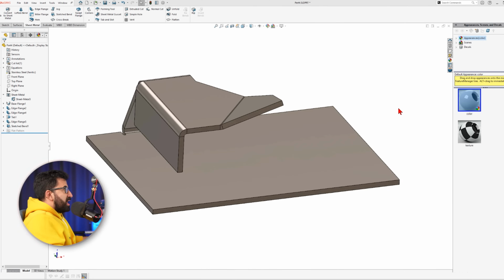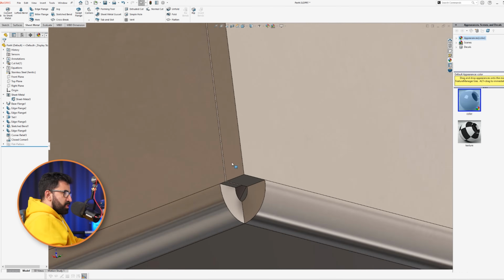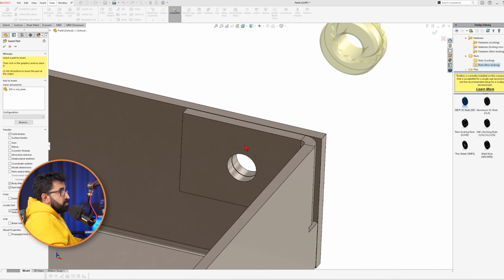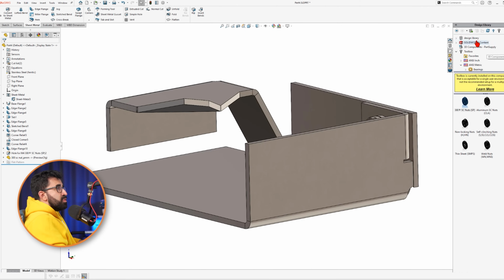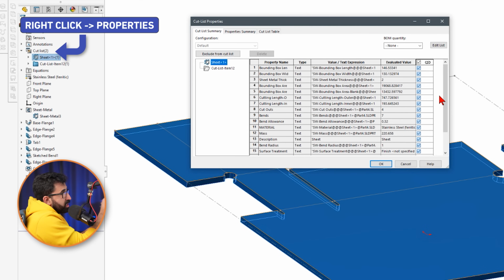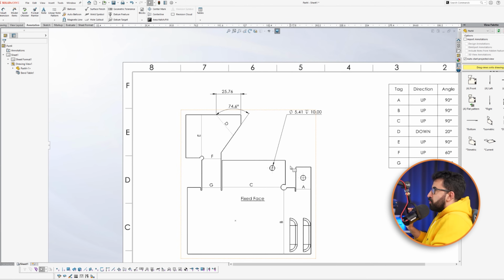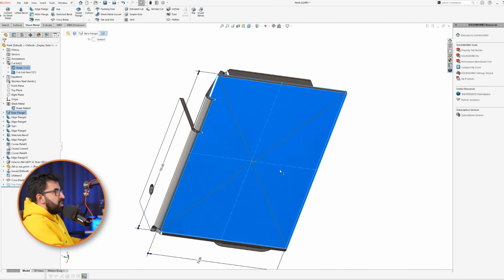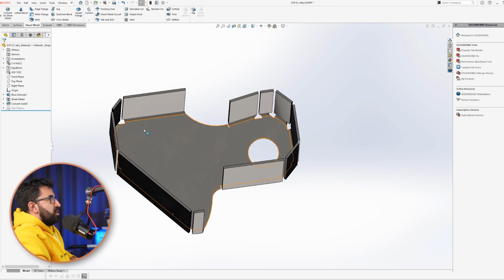SOLIDWORKS Sheet Metal for beginner | Episode 2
Sheet metal is one of the cheapest and most common manufacturing methods among industries. Knowing how to design proper sheet metal models in SOLIDWORKS, will increase your chances to land a job or increase your income by creating more career opportunities for you.